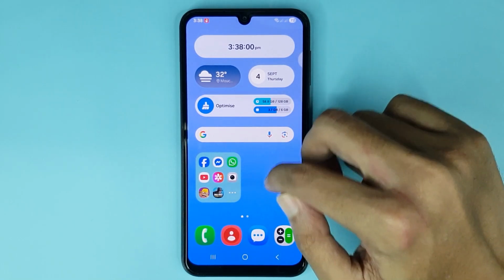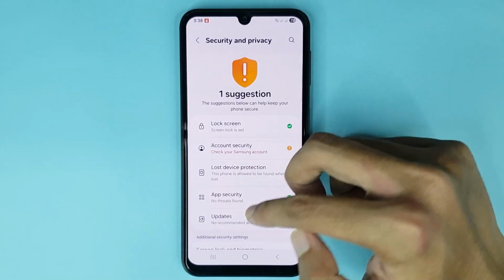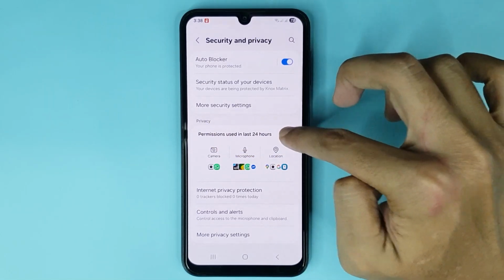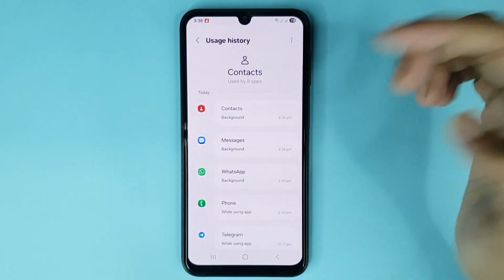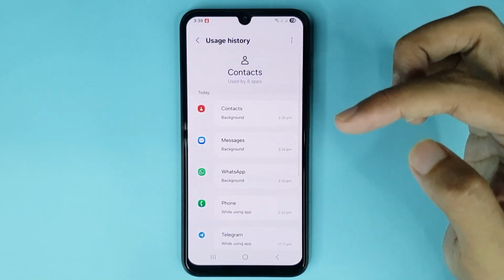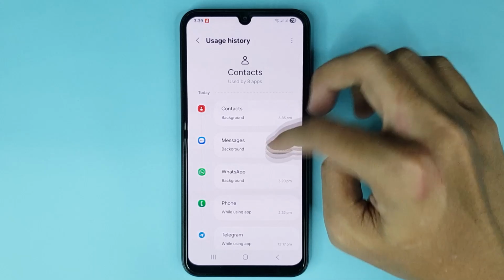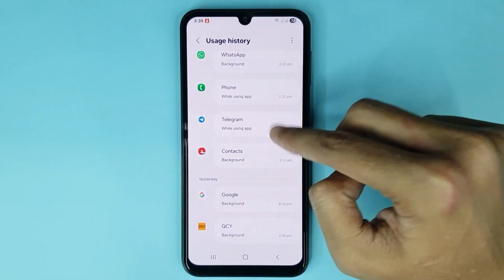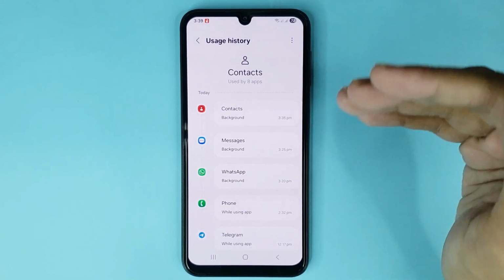How to Check How Many Apps Usage Contacts Access on Last 24 Hours on Android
A quick guide on how to check how many apps usage contacts access on last 24 hours in your Android phone.